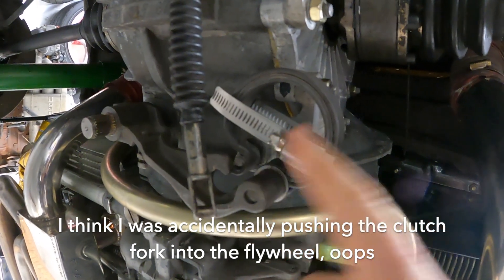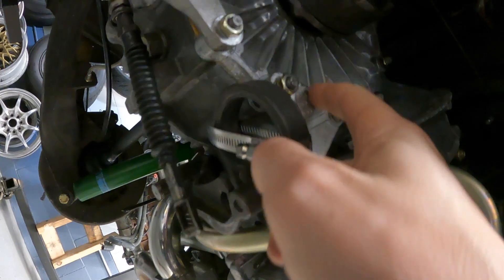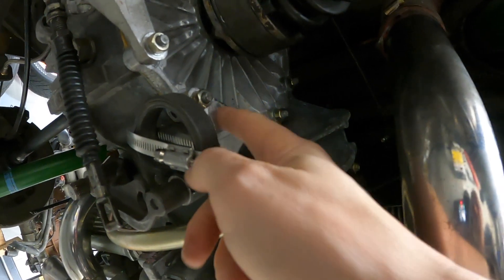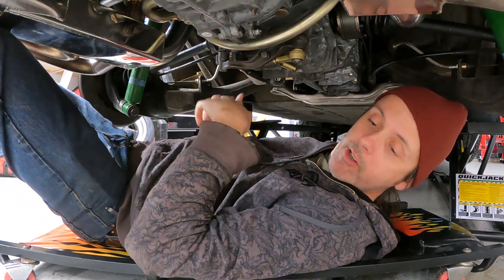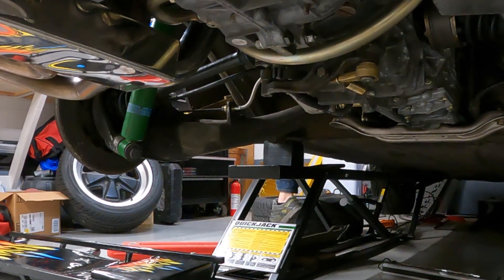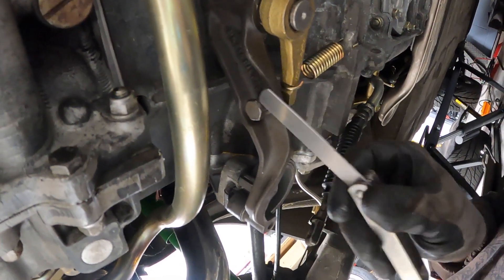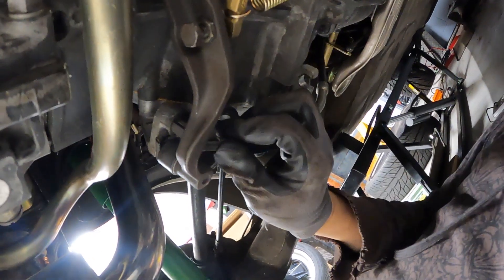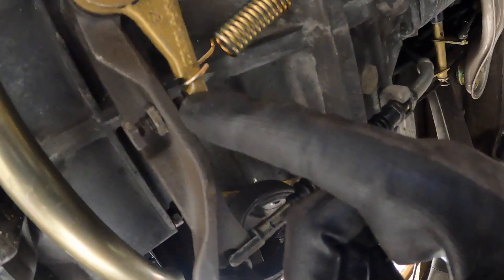How to Adjust Clutch Cable on Aircooled Porsche 911 930 FAST & EASY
In this video, I'm going to show you the procedure on adjusting the clutch cable on an older aircooled 911.   Pretty simple, you will need a feeler gauge, and basic tools.

Feeler Gauge